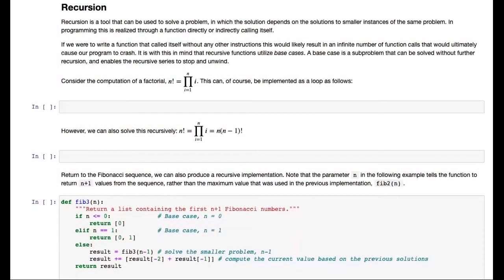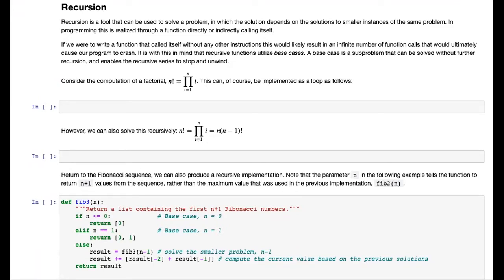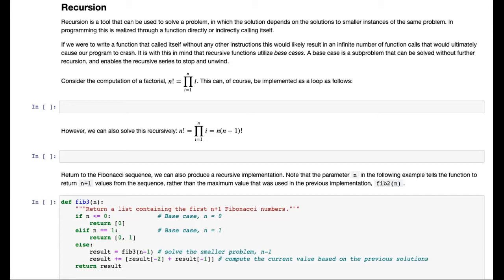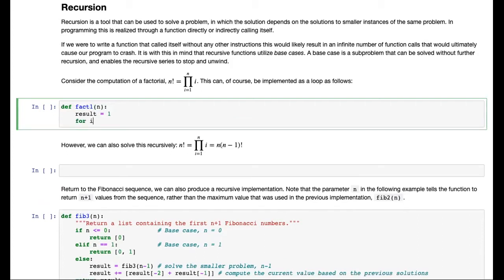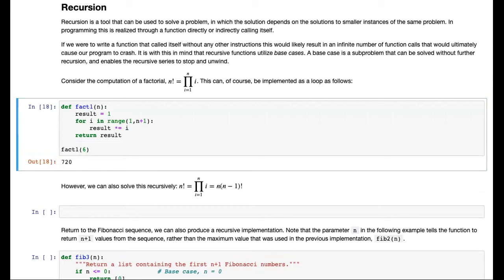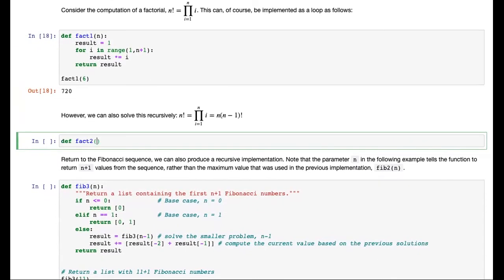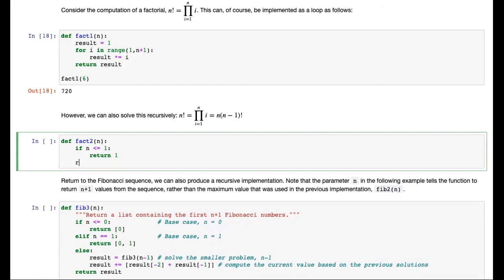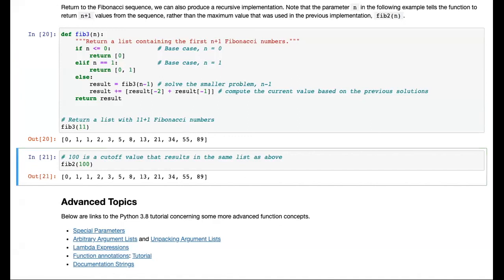05 03 04 functions